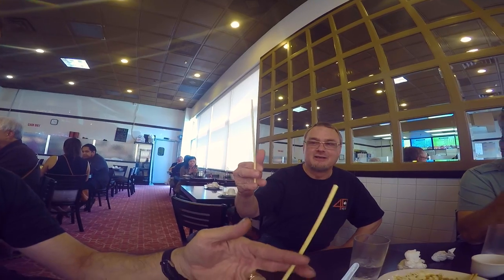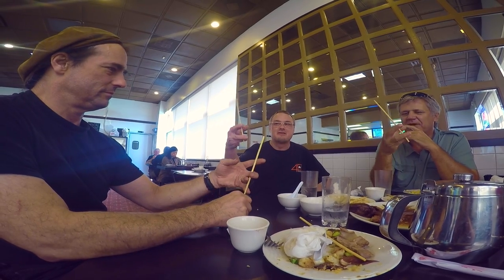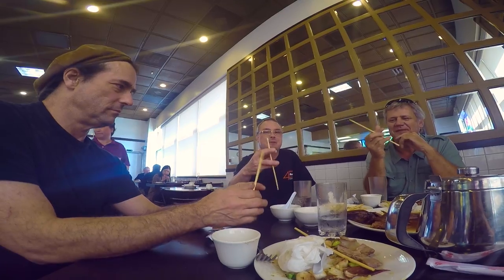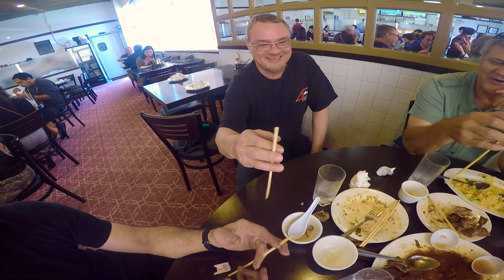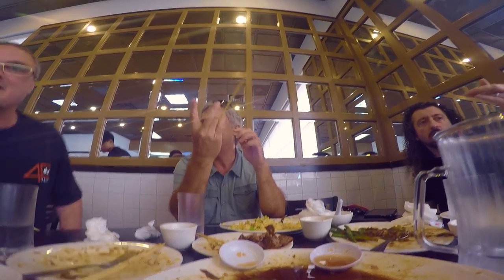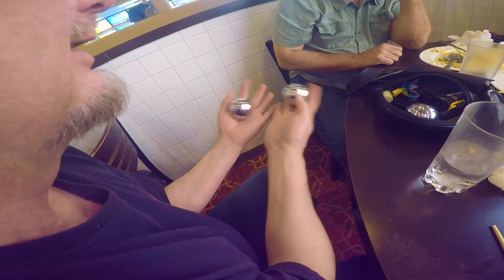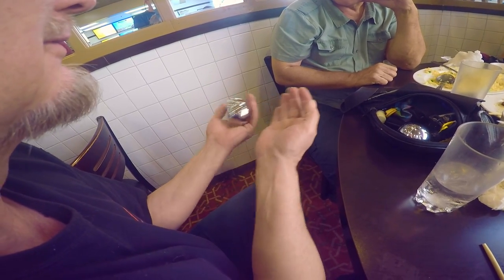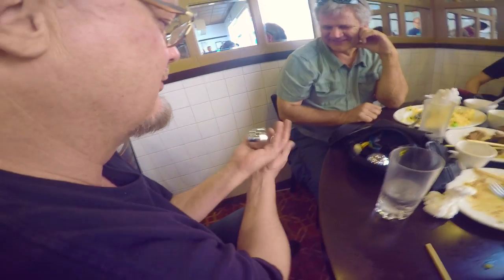Finger Fitness Fun At Lunch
Finger Fitness Fun w/ Greg Irwin, Danny Sylvester & Andrew Goldenhersh